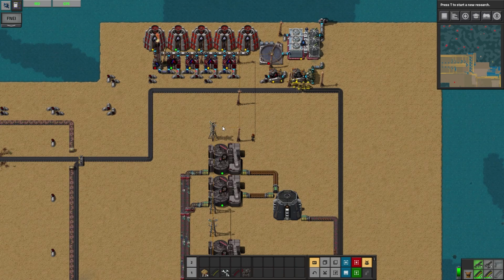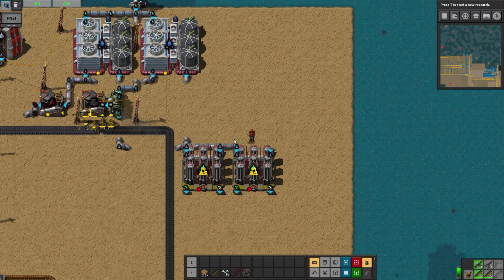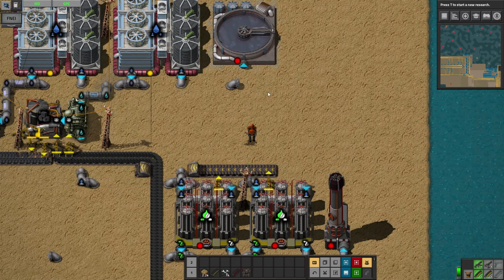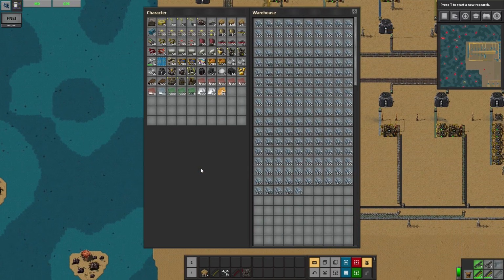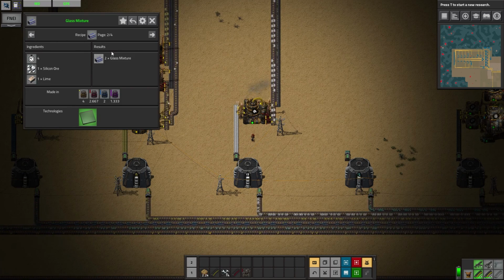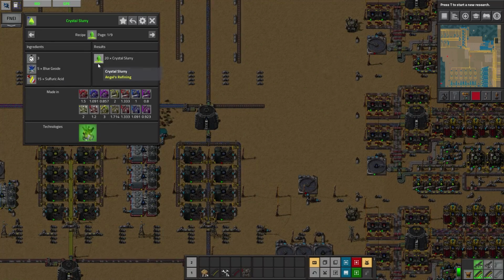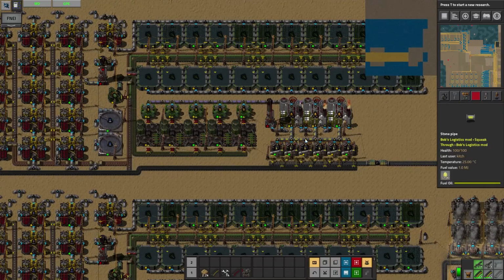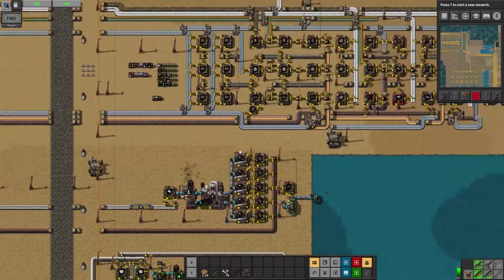Factorio 0.17 | Sea Block Ep 49 | All the Ingots